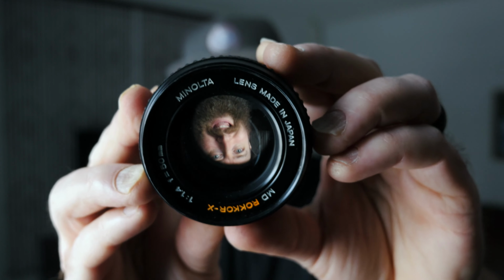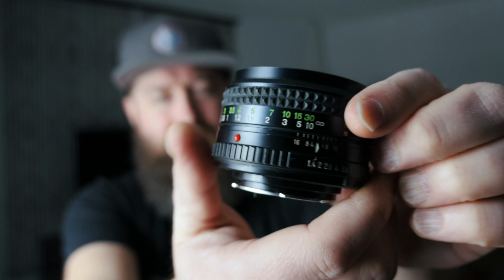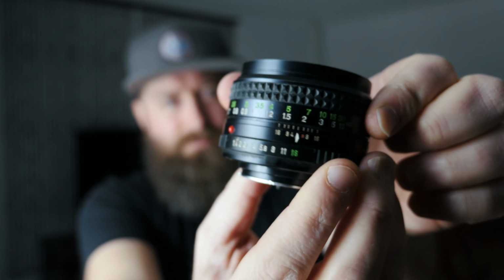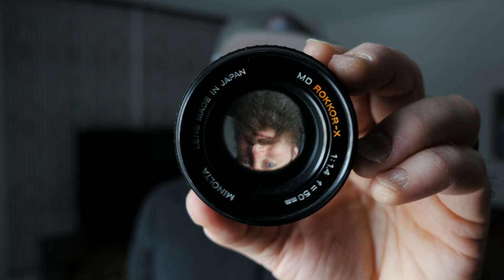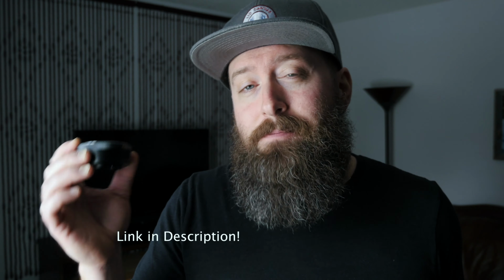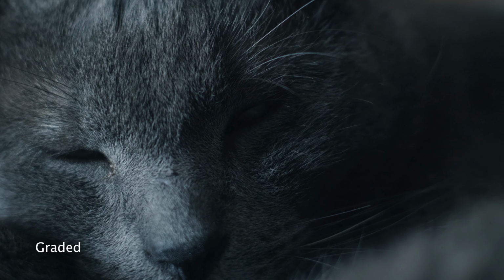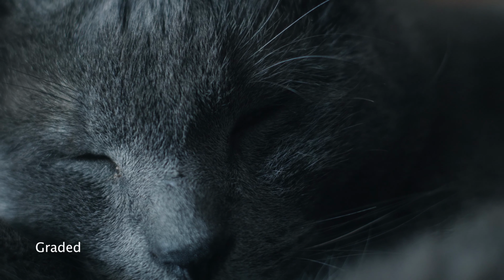Vintage Lens + GH5 // Panasonic GH5 Cinematic Video with a Vintage Lens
Vintage lens for video.
I mount a vintage lens to the Panasonic GH5 to get cinematic video. Using vintage lenses on the GH5 has intrigued me for awhile. This past year I finally bought the adapter and in this video I use the Minolta 50mm Rokkor-X f1.4 on the GH5 and I really like what it produces. This lens was my grandpa's old lens that he traveled the world with and I gave it new life with the Panasonic GH5.

Vintage Lens Adapters:
Fotasy Minolta MD to M43 Adapter
Fotasy Canon FD to M43 Adapter
K&F M42 to M43 Adapter

Smallrig GH5 Cage
G-Cup EVF Eyecup

Check out these links if you're interested in the gear I use.
Main Camera
Main Lens
Adapter for Lens
Other Lens
Main Audio
Other Mic